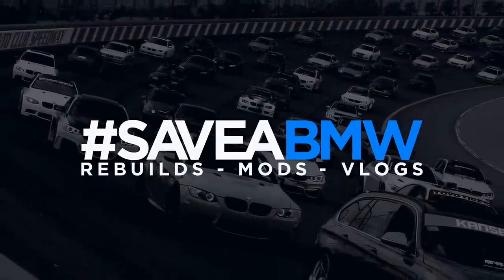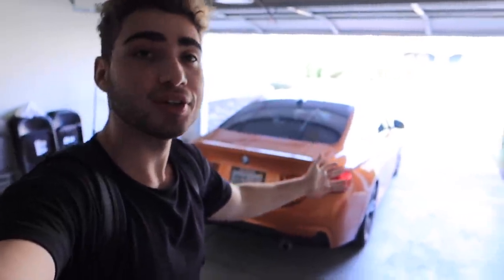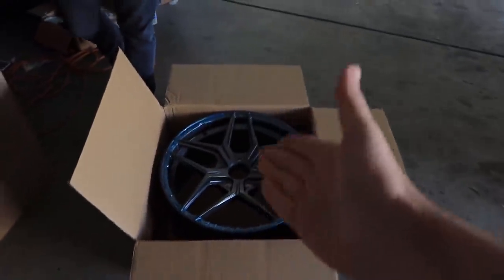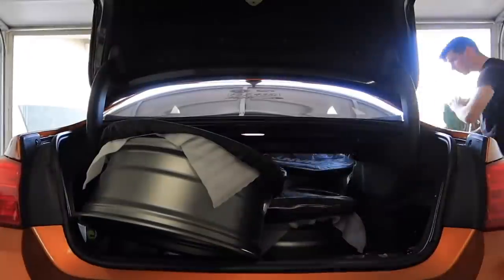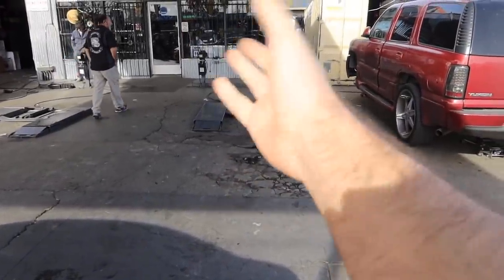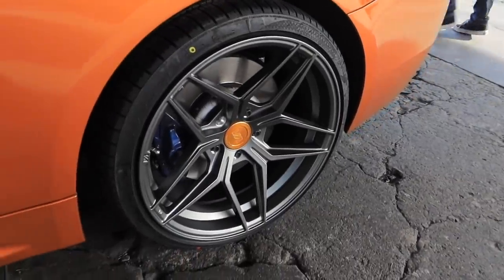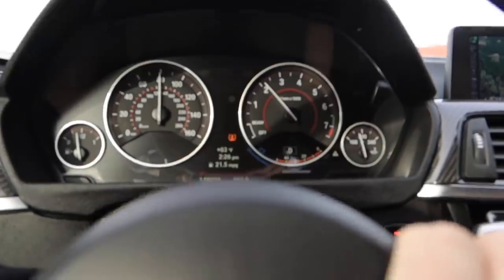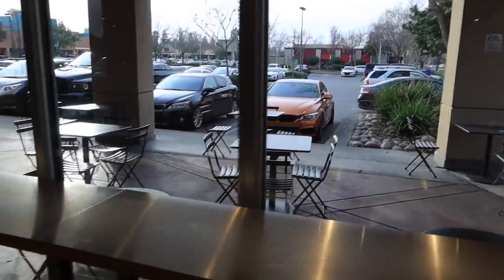NEW WHEELS FOR MY BMW F32 435I!!!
Guess what suspension your boy got :), If you guys are wondering where I got my tires from, check out TireWheelZone!